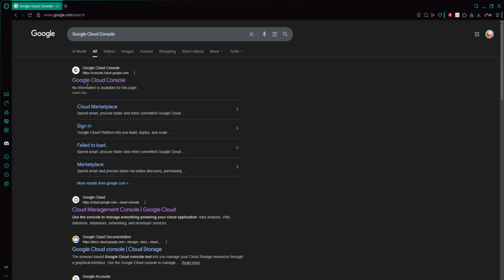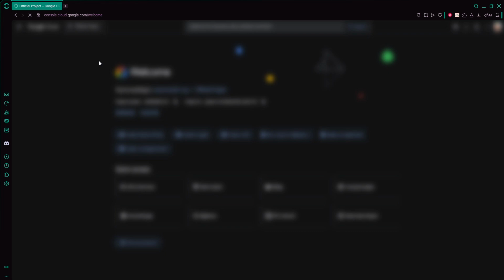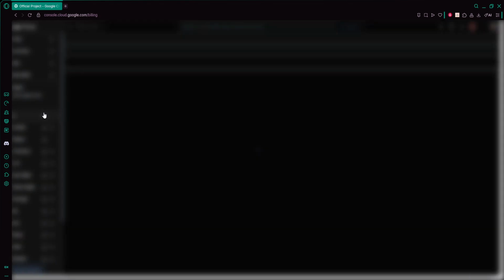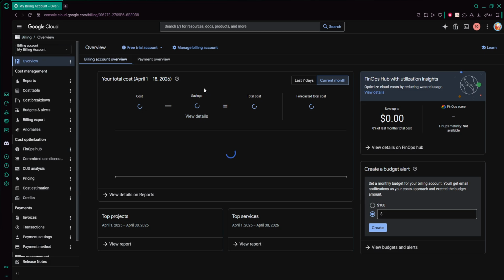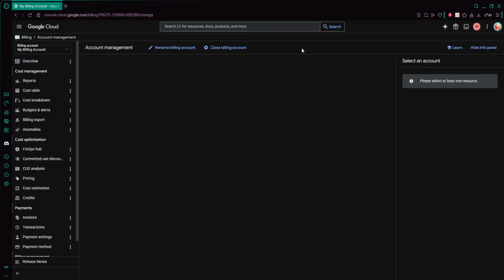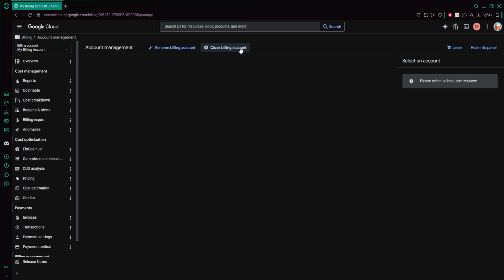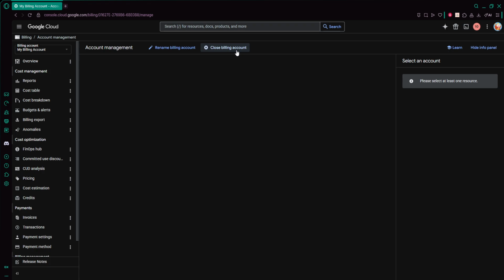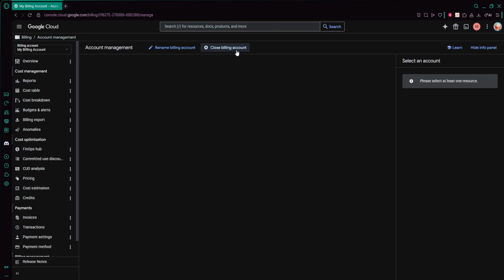How to Stop Google Cloud Billing 2026 (Quick Guide)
In this video, we will guide you through the essential steps on how to stop Google Cloud Billing effectively. Managing cloud expenses is crucial for businesses and individuals alike, and understanding how to halt billing can save you money while ensuring that your projects remain on track.

You will learn how to navigate the Google Cloud Console, identify billing settings, and properly disable billing accounts. Watch till the end to ensure you’re taking all the necessary steps to manage your cloud costs efficiently!